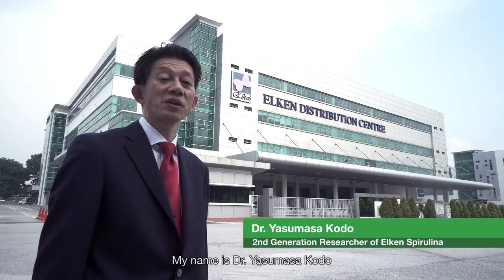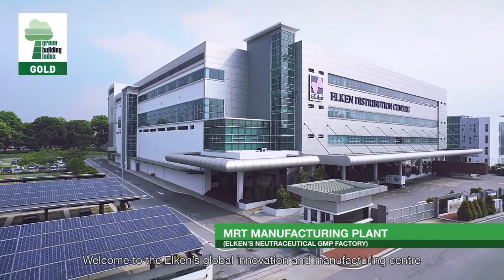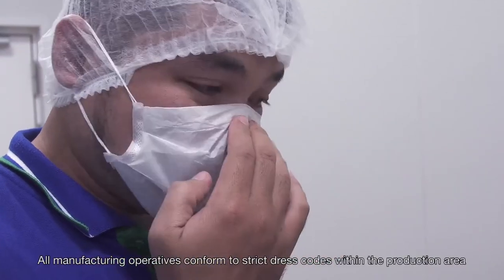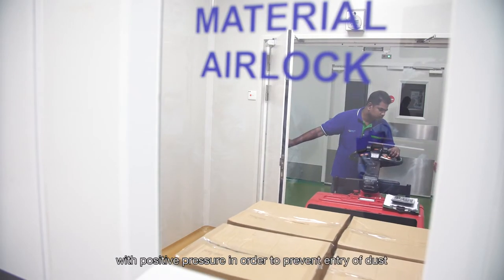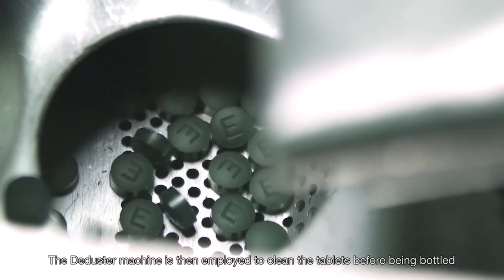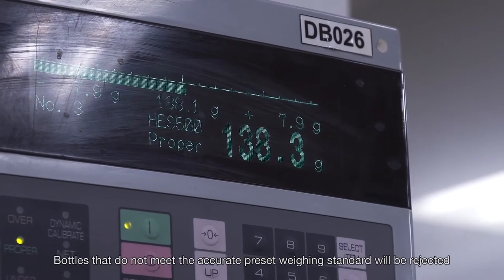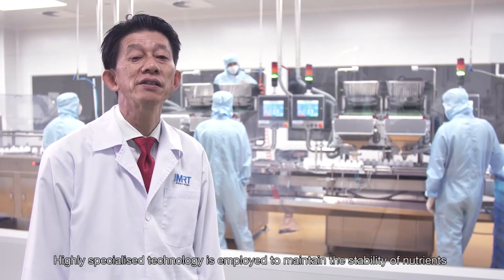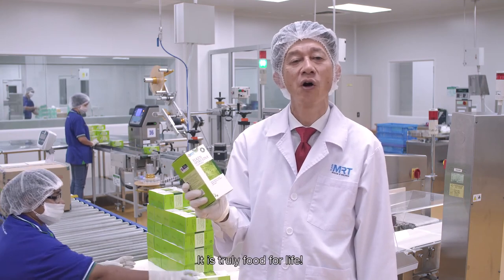Organic Spirulina Quality Assurance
Organic Spirulina has received certifications and accolades for in its 6 major processes.